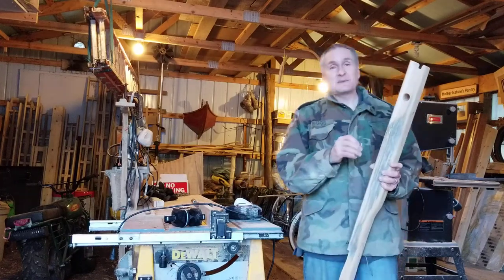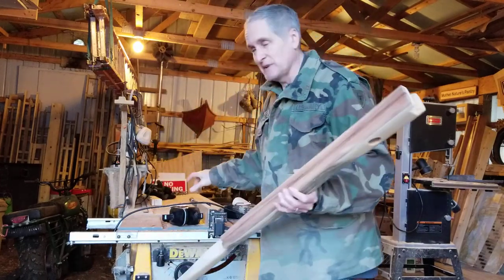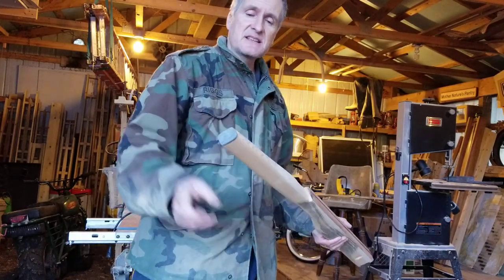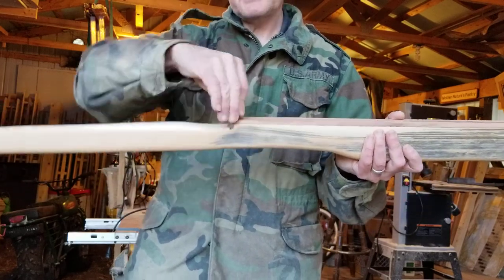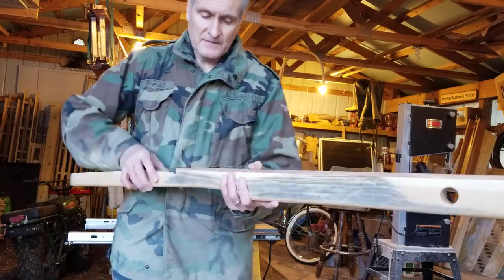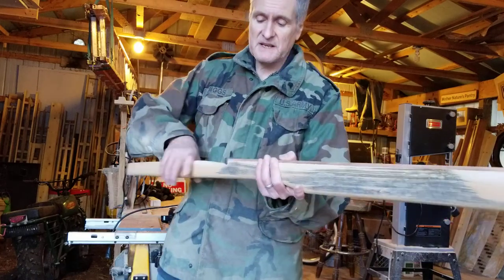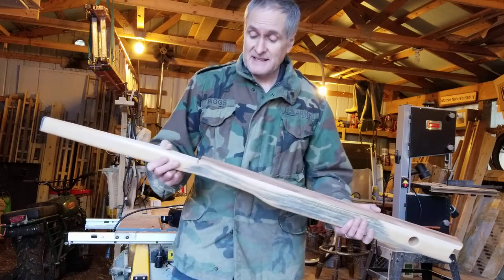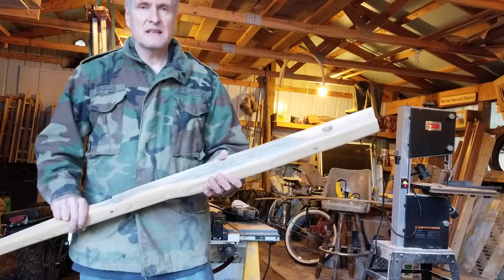Big Crossbow #3: Refining the Tiller!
I am engaged in the fancification of my contraption. I saw that I sold a couple of books recently. Thank you for your support. Have a great day!